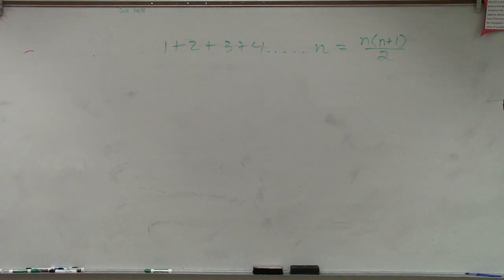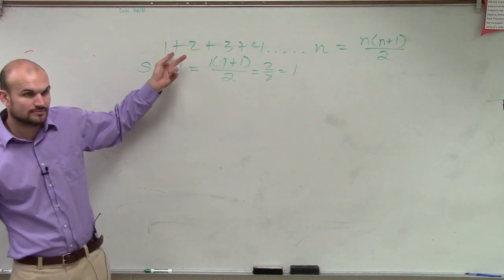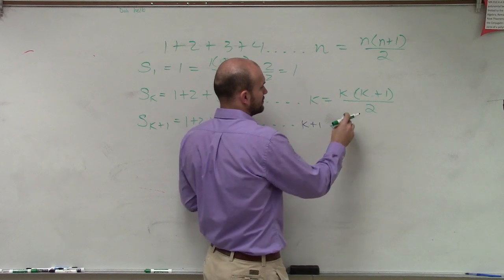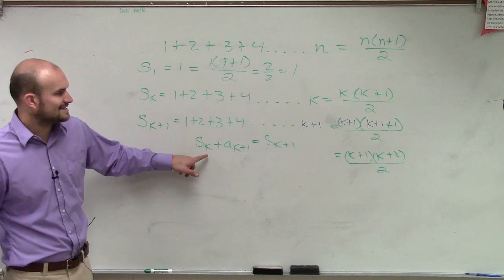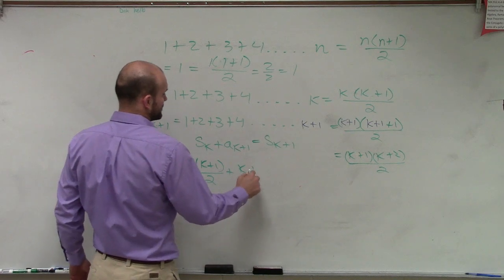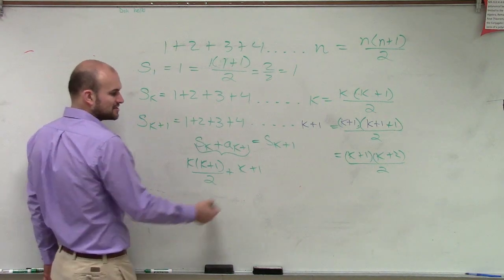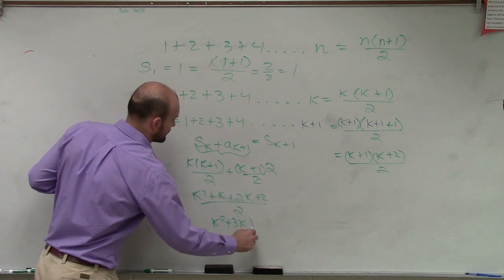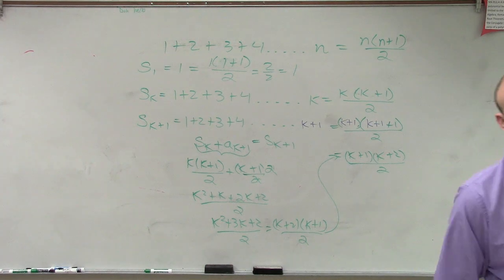Learn how to use mathematical induction to prove a formula